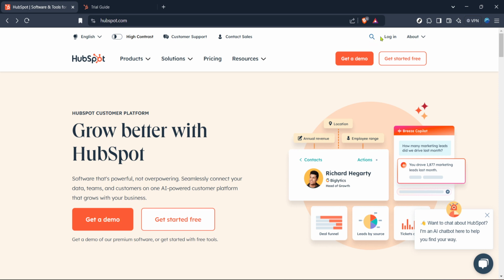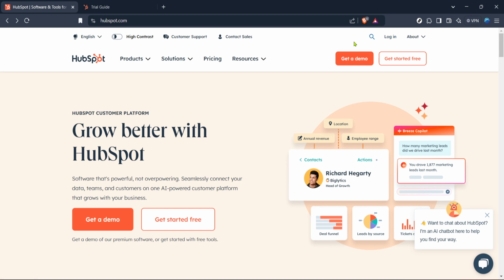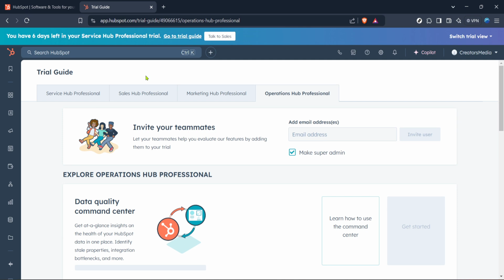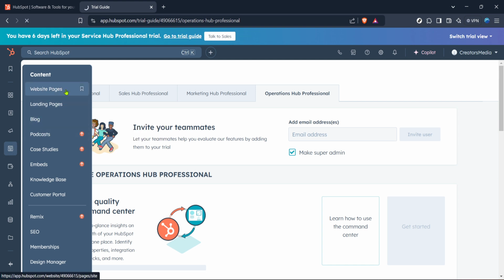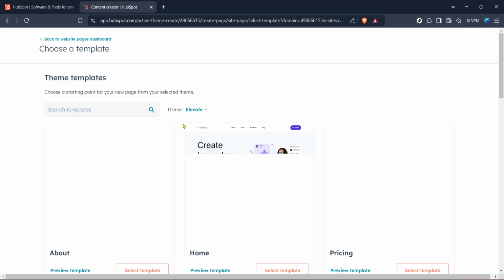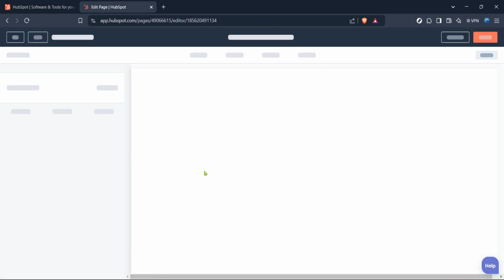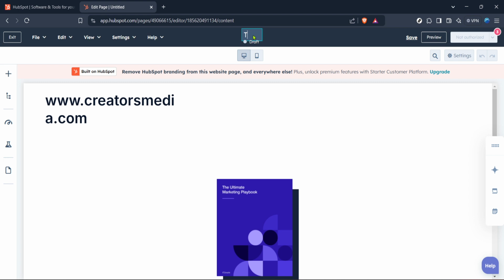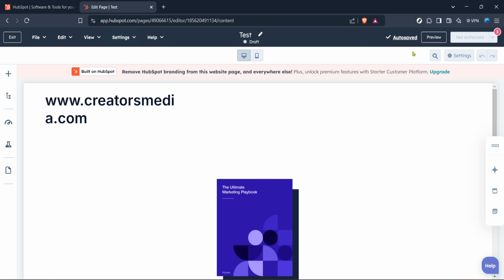How to Build a Hubspot Website (3 Methods) (Full 2025 Guide)